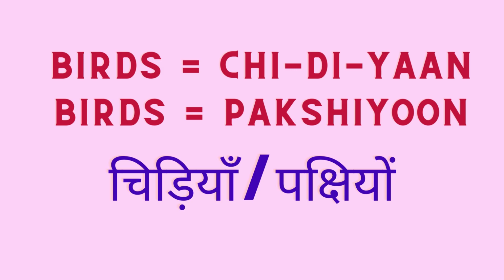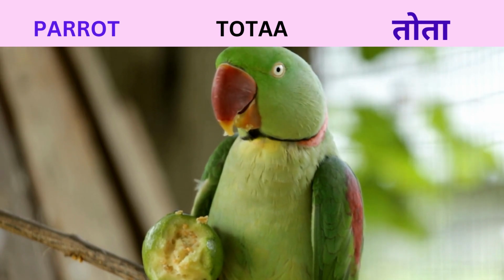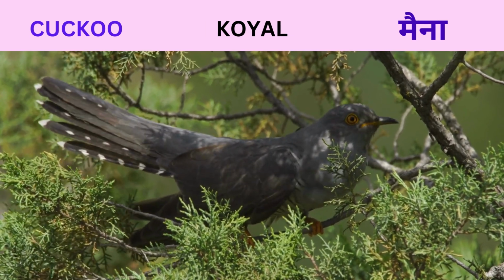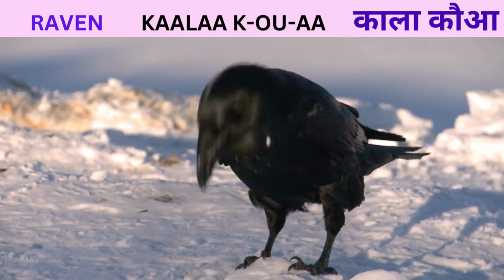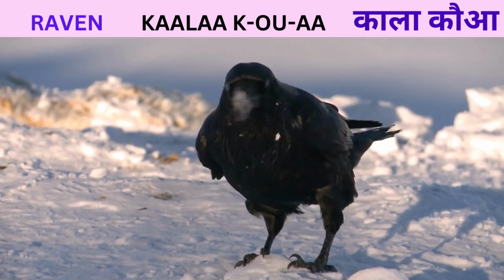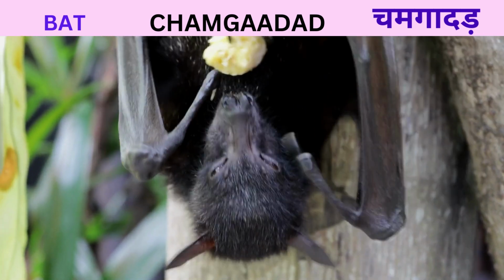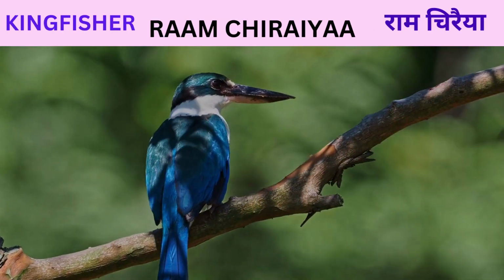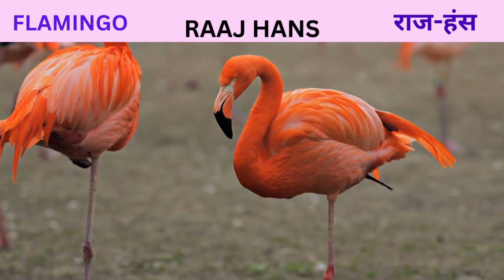Master NAMES of BIRDS in Hindi Quickly with Fun and Engaging Videos! hindi Vid#95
In this video:
Learn Hindi bird names quickly and easily with our engaging video lessons! Are you interested in learning about birds in Hindi? Do you want to improve your vocabulary and knowledge of Hindi bird names? Our video is here to help! With our interactive and fun video, you'll be able to discover the Hindi names of various birds in no time. From common birds likesparrows and crows to more exotic species, our video covers it all. So, what are you waiting for? Watch now and start learning Hindi bird names fast!
Playlists that might be relevant to this video and those you might like:

learn skip counting by 10s in Hindi ('there were ten in the bed and little one said' rhyme)